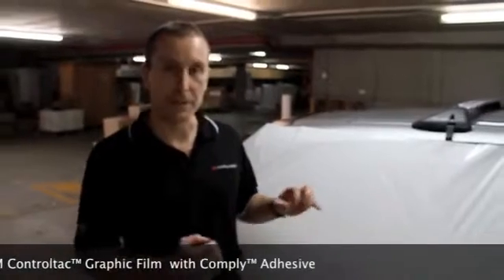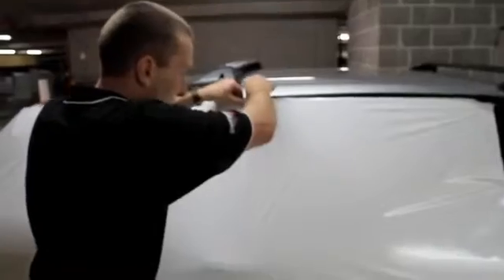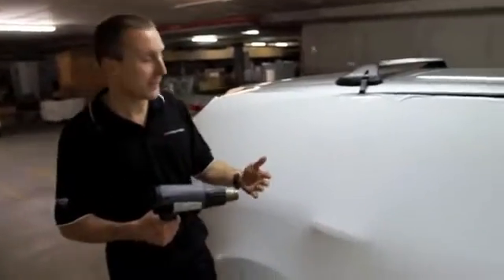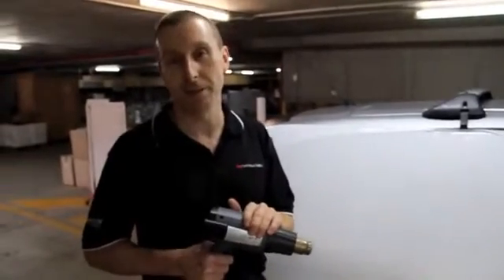3M | Cookie's Tips | Heat Gun Skills Part 1 - Vehicle Wrapping